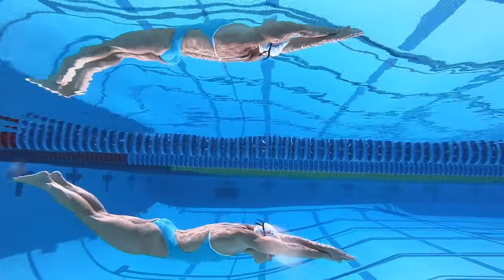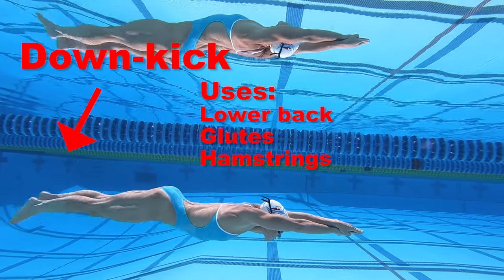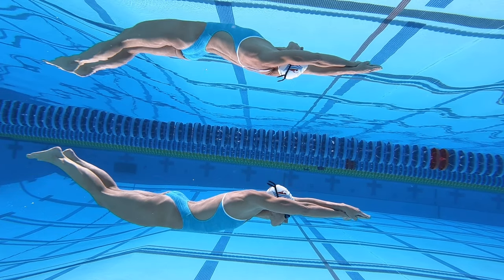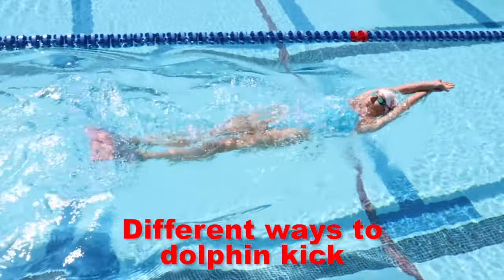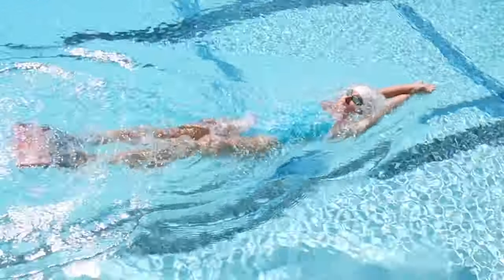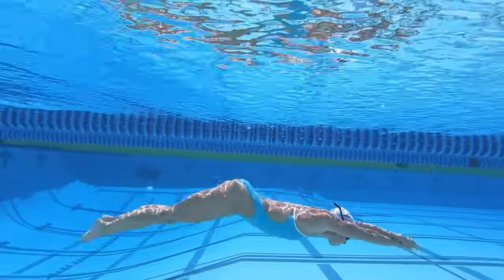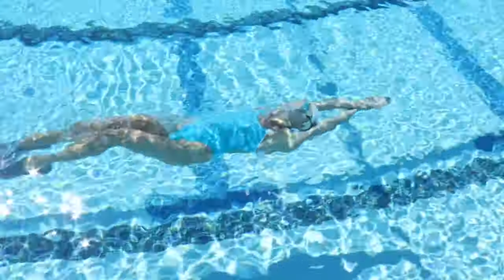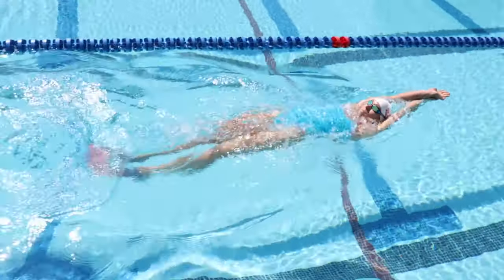How to Improve Underwater Dolphin Kick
Would you like to learn how to kick faster underwater in a streamlined position? If so, then this video is for you! Increase your propulsion and minimize drag by improving your underwater dolphin kick.

Think about taking part in one (1) or all three (3) of our annual USMS Fitness Series they are fun swim challenges that support a great cause which teaches adults how to swim and feel safer around water.

We’re super social, love our online community so come have fun and chat with us on: